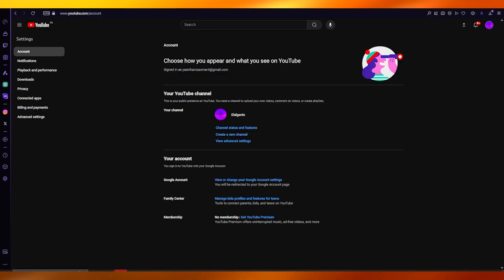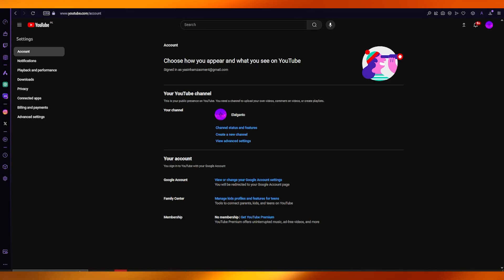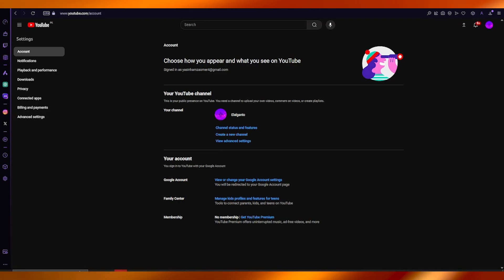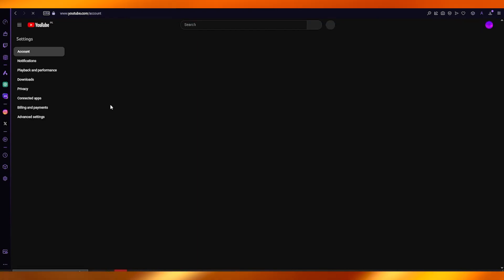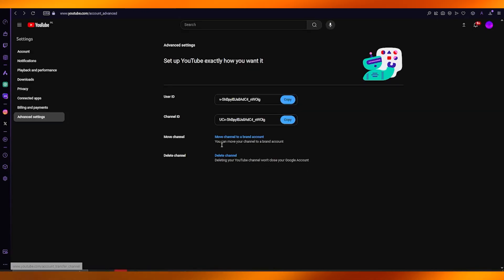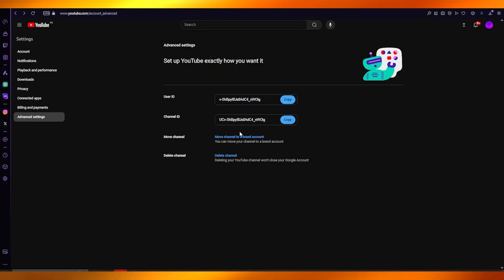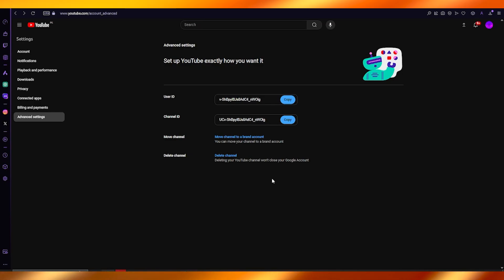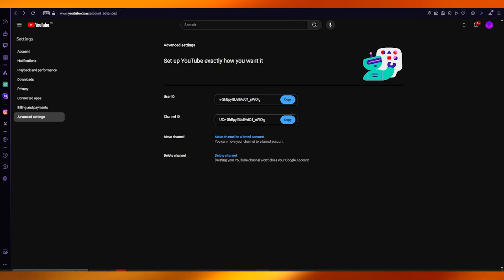How To Transfer YouTube Channel To Another Google Account (Step By Step)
Transferring a YouTube channel to another Google account involves a systematic process to ensure a seamless transition. First, sign in to your YouTube account and navigate to the "Settings" menu. Under "Advanced Settings," locate the "Move channel" option.

A verification process will follow, requiring confirmation from both accounts. Once authenticated, your channel, along with its content and subscribers, will be transferred. It is essential to review the new account's settings post-transfer to ensure all functionalities are intact and to maintain branding consistency.